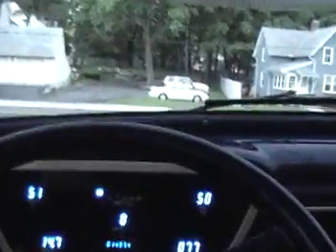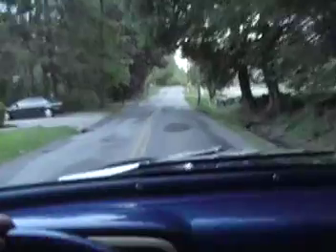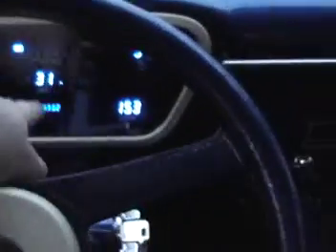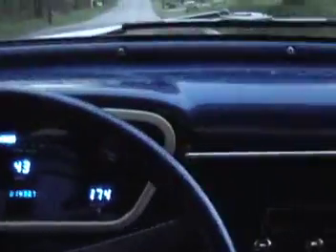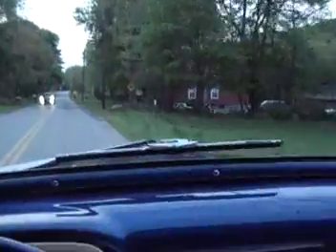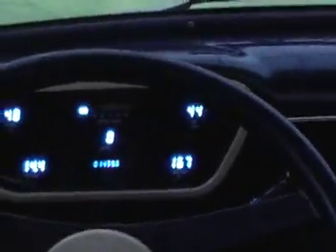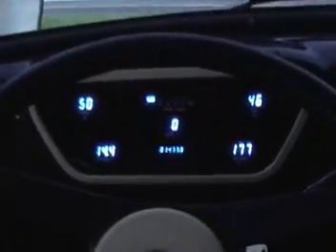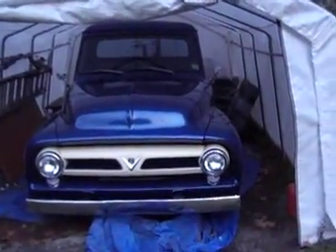1954 Ford F-100 F100 on Ebay Front wheel drive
My 1954 Ford F100 driving down the road.  The truck is front wheel drive on an Oldsmobile Toronado Chassis